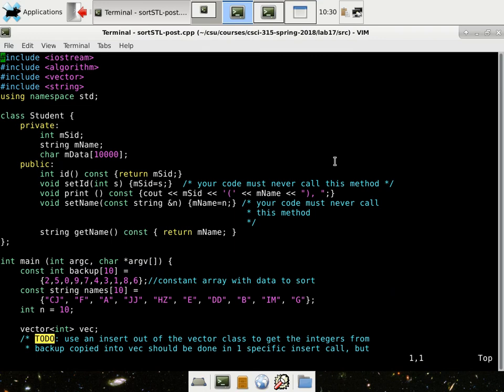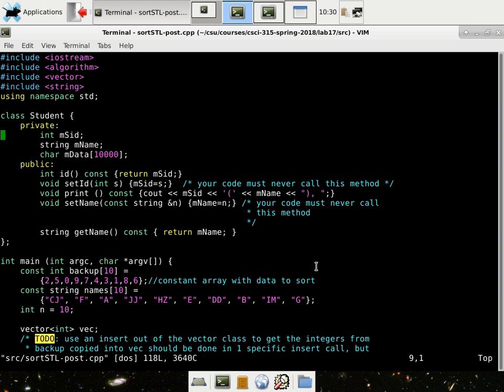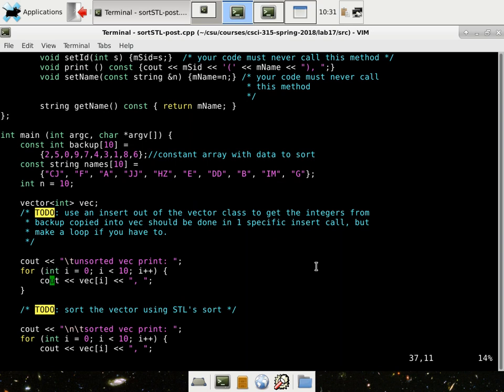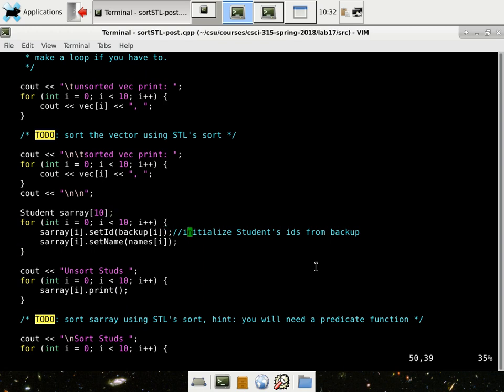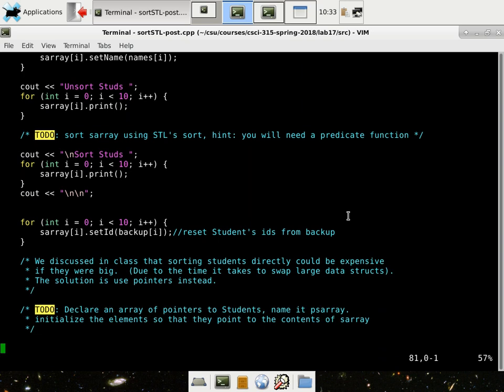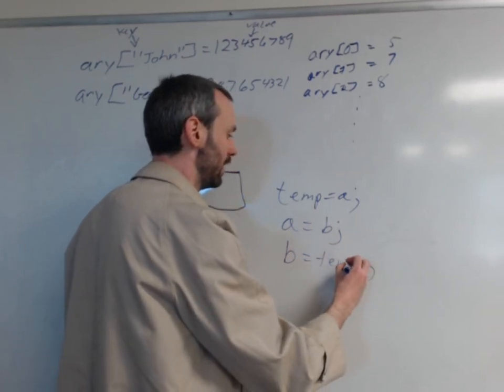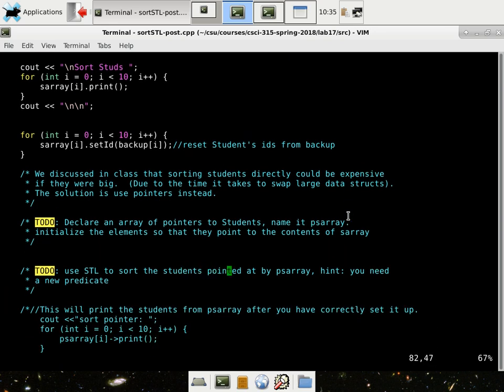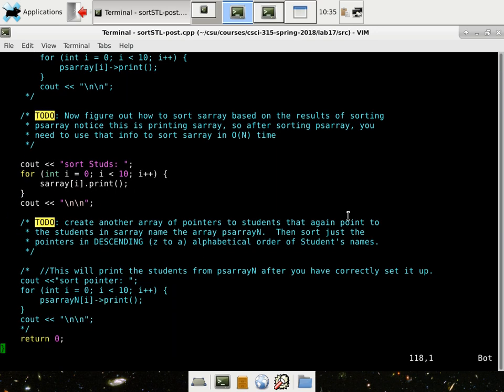csci 315 spring2018 day17 03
STL lab overvieew